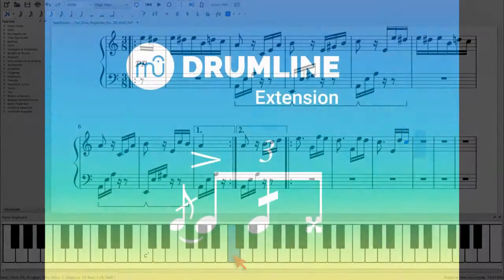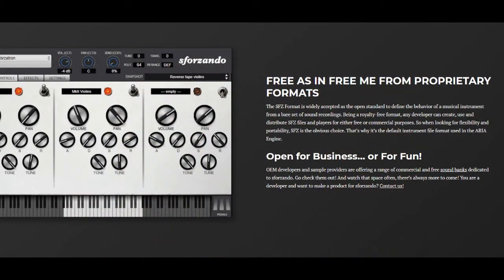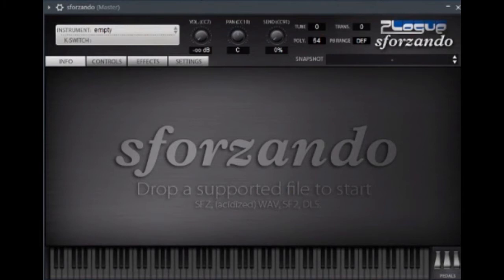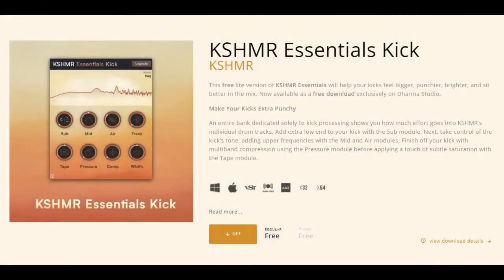How to use MuseScore instruments (drumline) in any DAW!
I got bored one day and decided I wanted to use MuseScore drumline soundfonts in my DAW. The drums just sound so good! Now you can use them too. :)